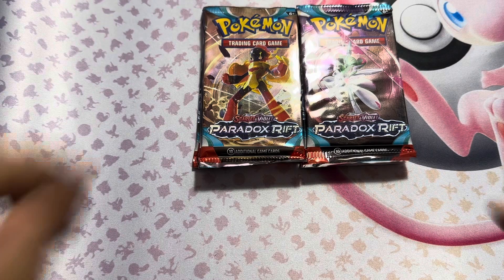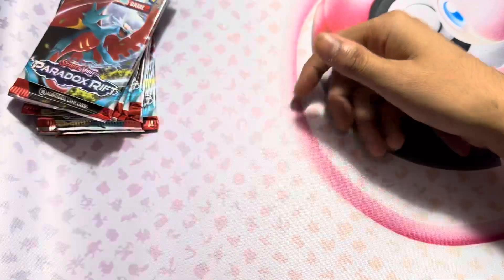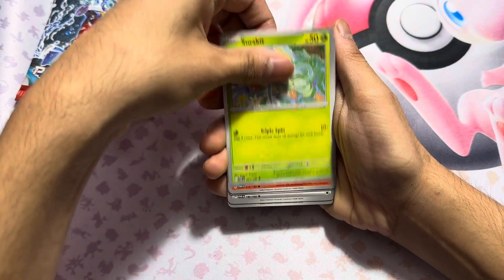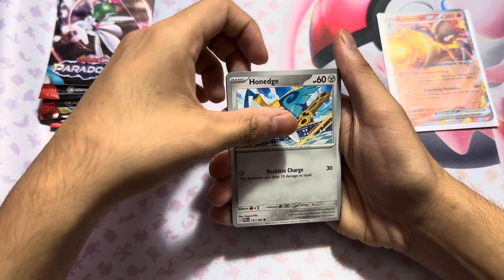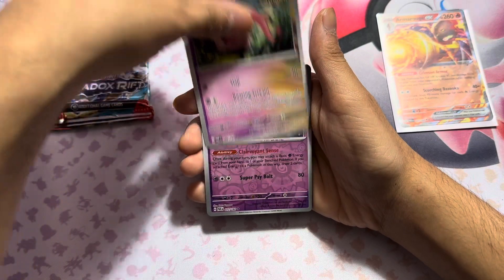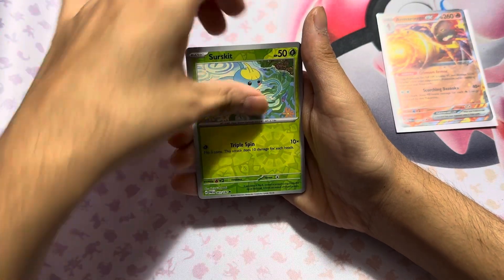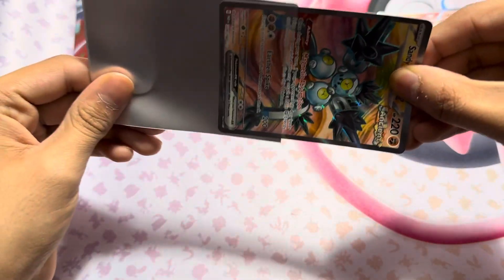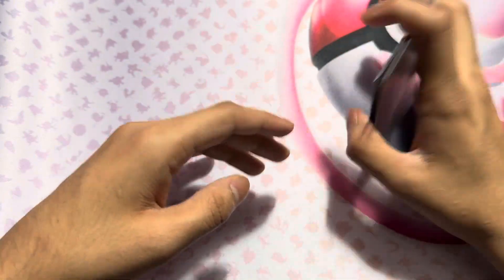ANOTHER MID POKÉMON PARADOX RIFT PACK OPENING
I opened more Pokémon paradox rift packs